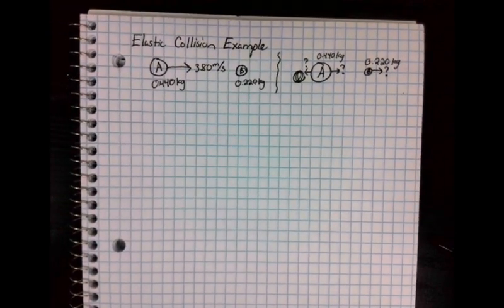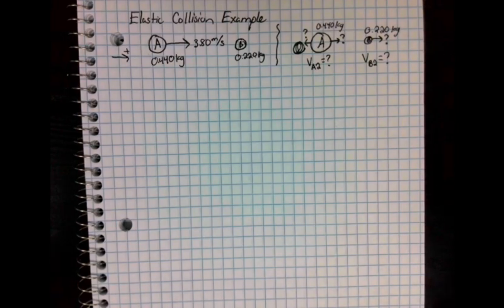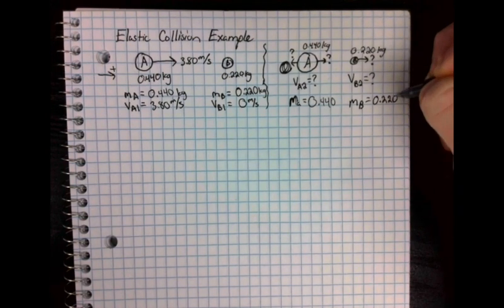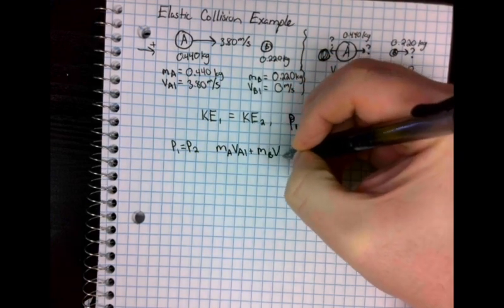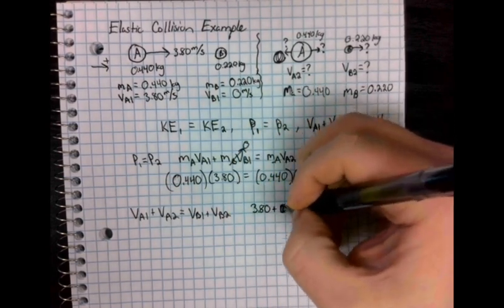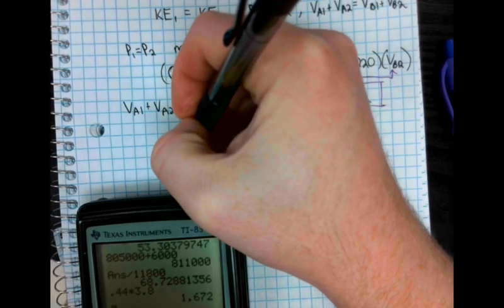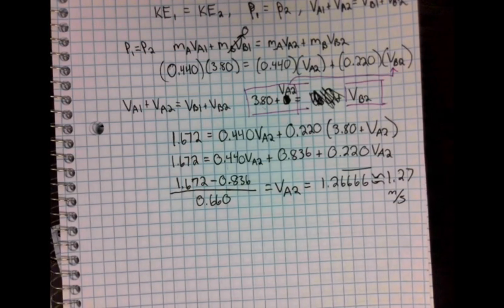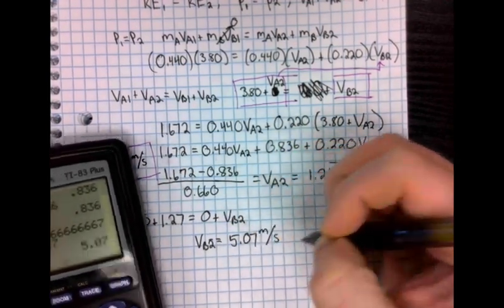Elastic Collision Example Problems